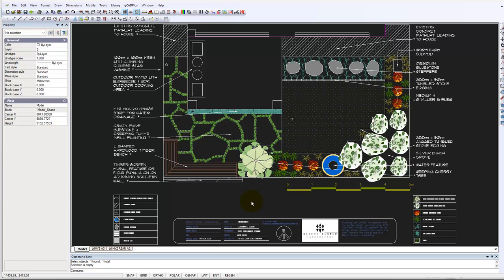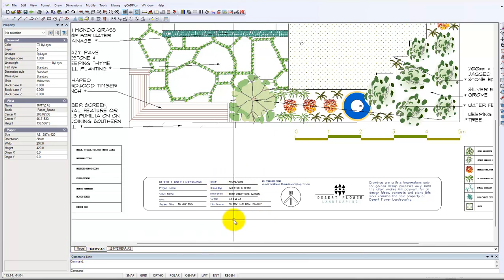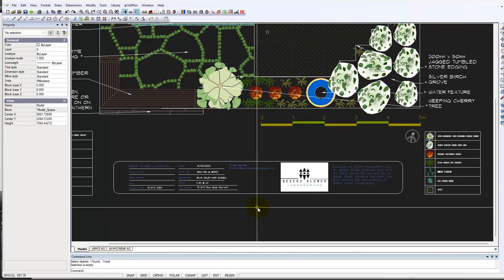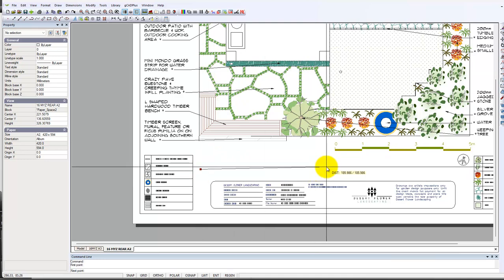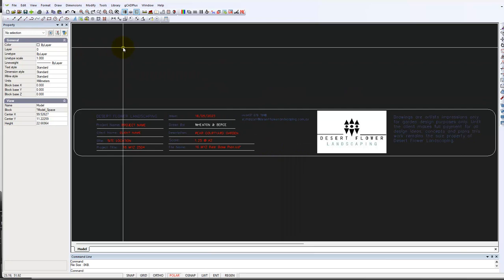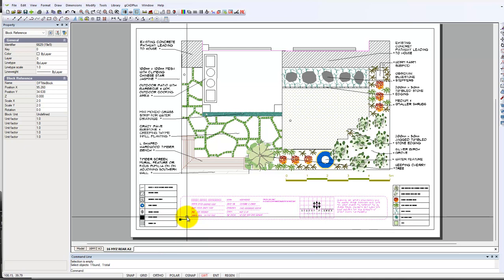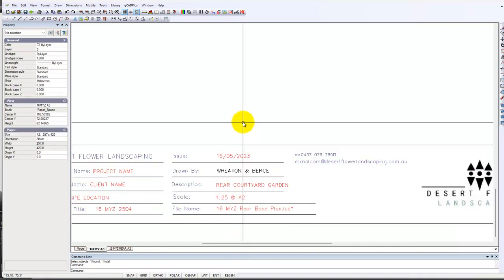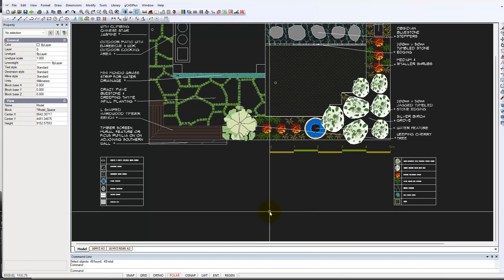How to develop a custom title block for use by all members of a design team across multiple projects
This movie shows how to develop a custom title block for use by all members of a design team across multiple projects. Rather than place the title block in modelspace, we show the benefit of developing a block that can be used in various layout spaces rather than modelspace. For added convenience, our custom title block has entities placed on a layer L-TITLE and replaceable text entities are colored red to indicate that editing is required.